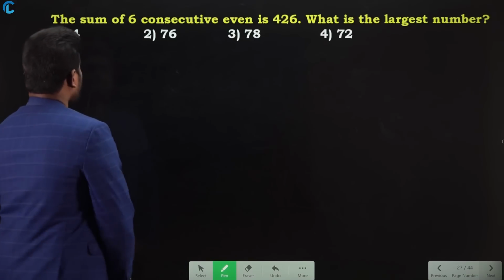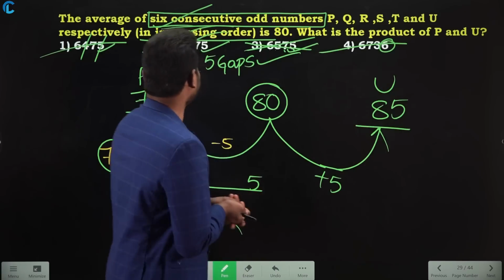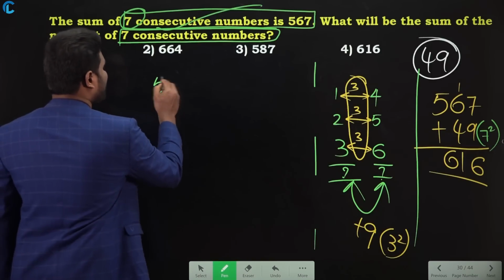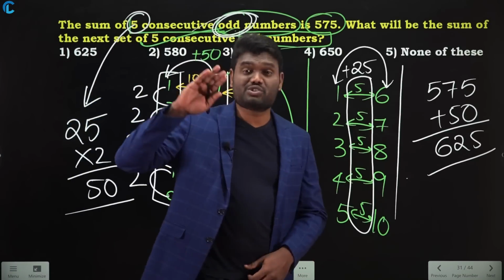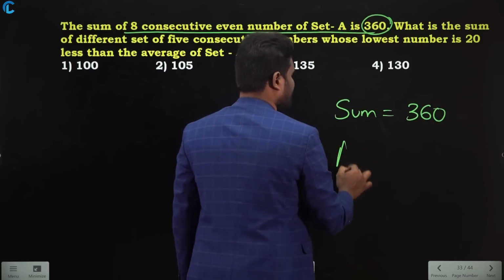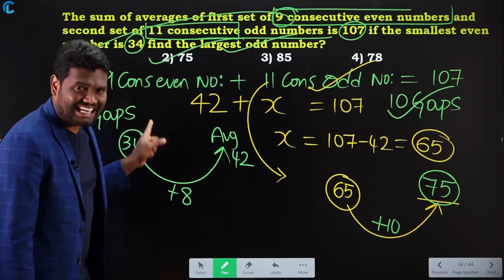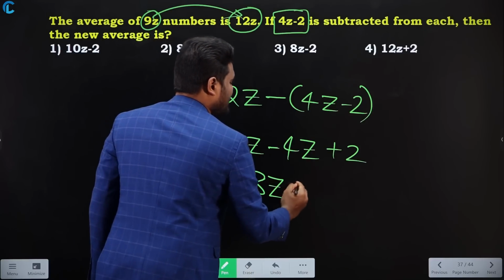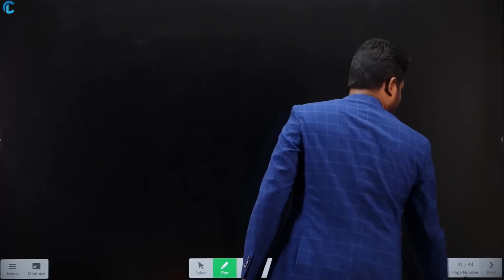Average Complete Concept & Best Tricks Part-2| ZERO TO HERO LEVEL |USEFUL FOR ALL EXAMS| Chandan sir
👉SEPARATE ENGLISH MEDIUM & TELUGU MEDIUM BATCHES FOR
🔴BANK🔴SSC🔴RAILWAY🔴AFCAT🔴POLICE🔴DEFENCE🔴CSAT🔴CRT
🔴GROUPS & OTHER EXAMS
FOR MORE DETAILS CONTACT

Average Complete Concept & Best Tricks Part-1| ZERO TO HERO LEVEL | USEFUL FOR ALL EXAMS